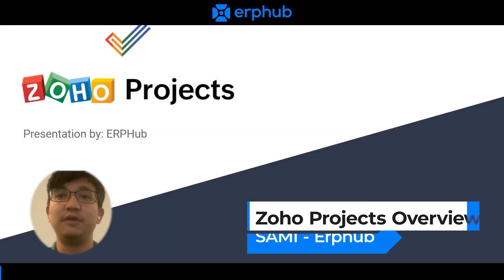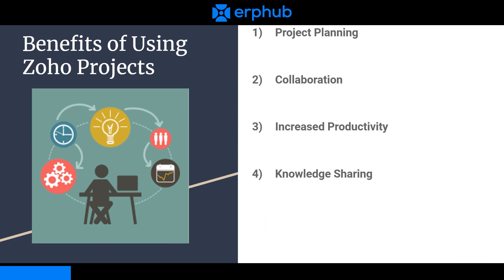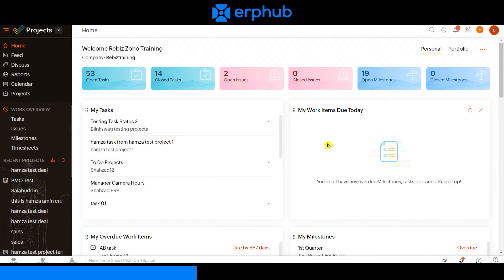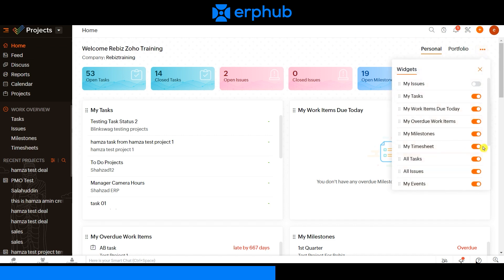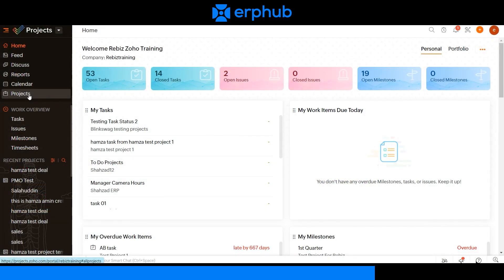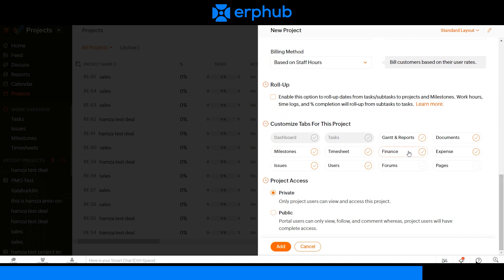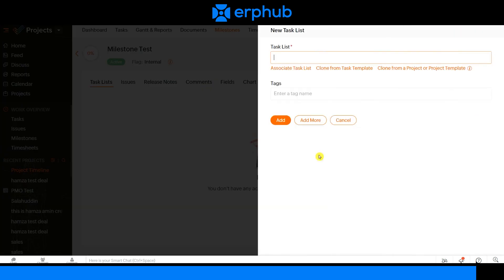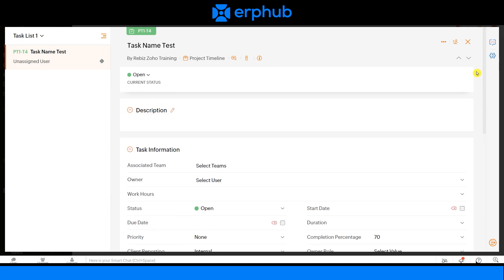Zoho Projects tutorial | All-In-One Online Project Management Software (Beginners Guide)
Today I share a Zoho Projects tutorial for small teams looking to learn how to use Zoho projects to manage, streamline and enhance their project workflows.

Zoho Projects is one of many dynamic and user-friendly tools that Zoho offers. This impressive project management software is ideal for basic to complex project requirements.

In this video, I help you get started and make the most of Zoho projects.

Let me know if you found this Zoho Projects tutorial helpful. Also, if you require any help or support, make sure to get in touch with us today.